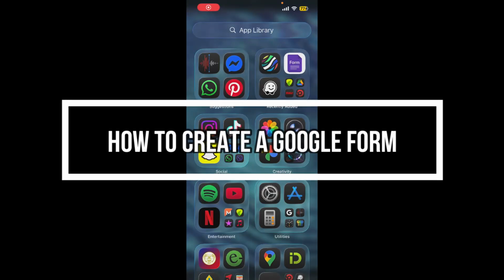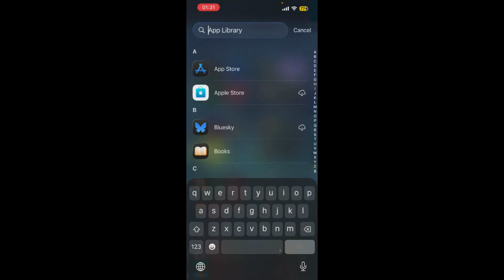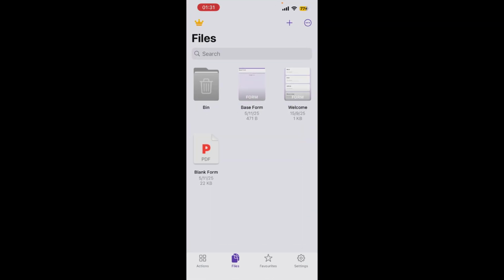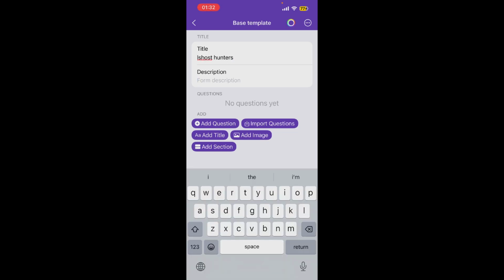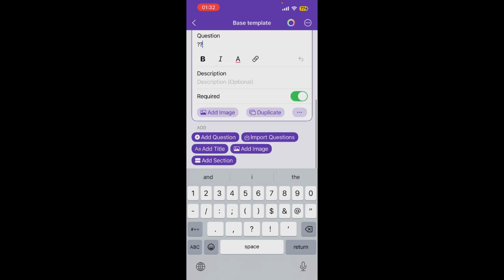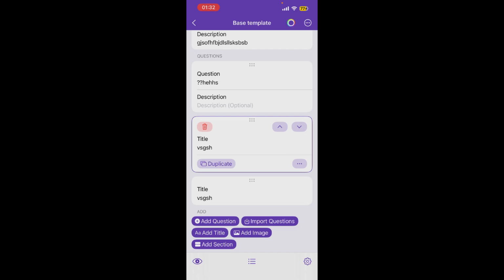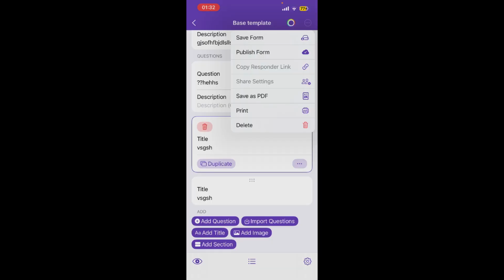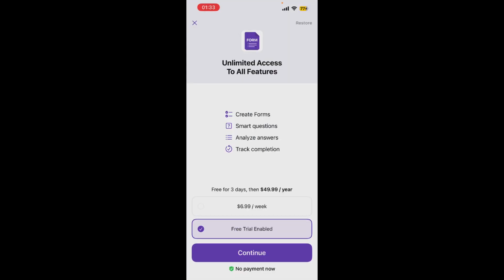How To Create A Google Forms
This video is made to help with your daily tech and internet solution. If you are also having problems to figure out how to create a Google Forms, Watch this video till the very end.